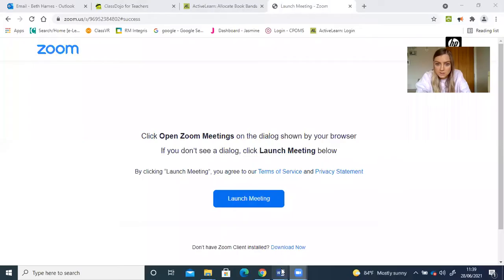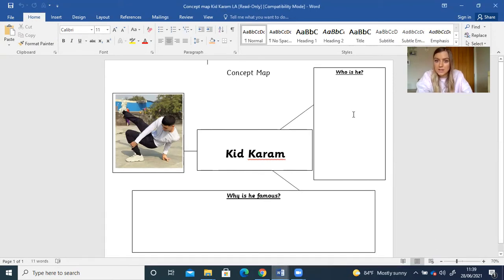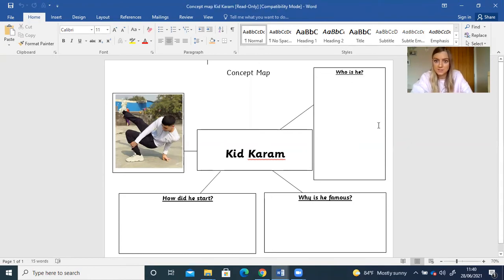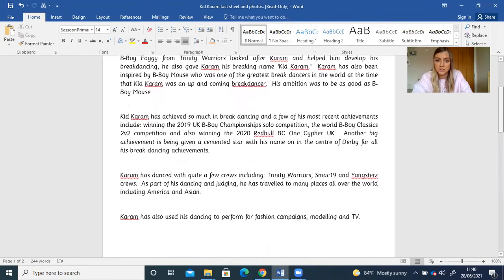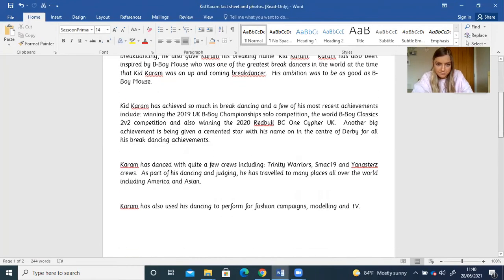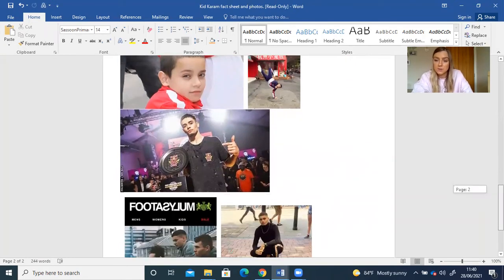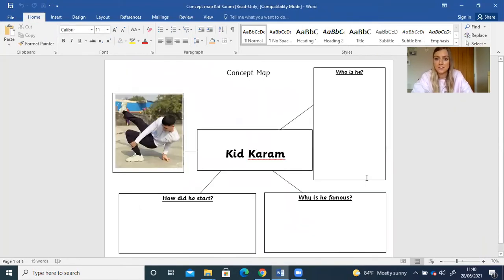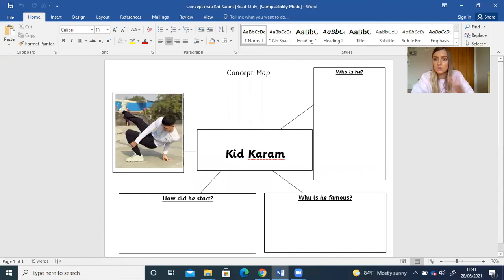Year 1 - Miss Hames - English - Concept Map - 28.06.21